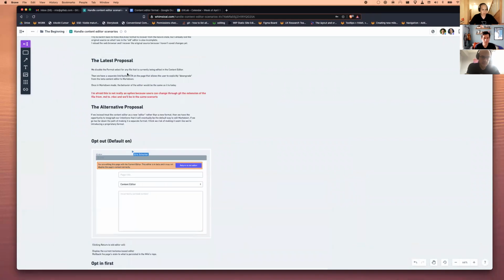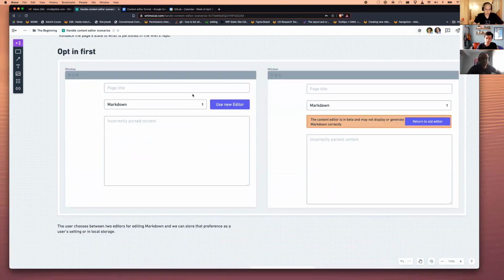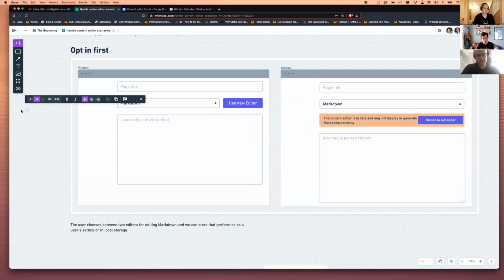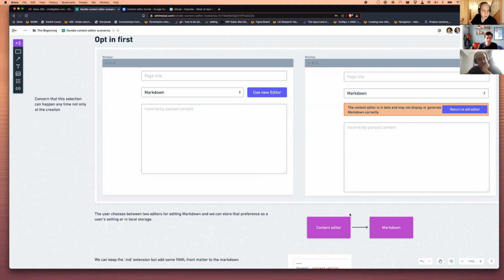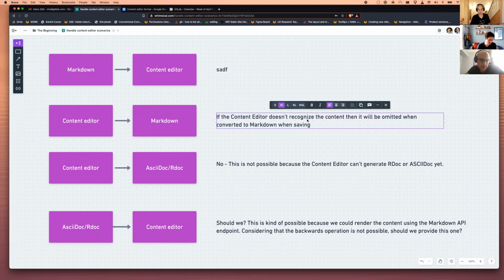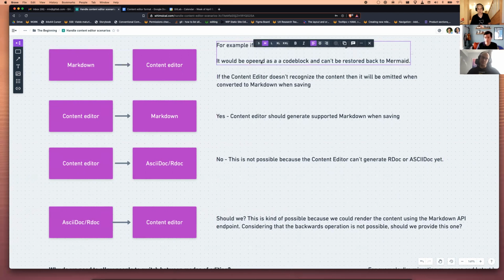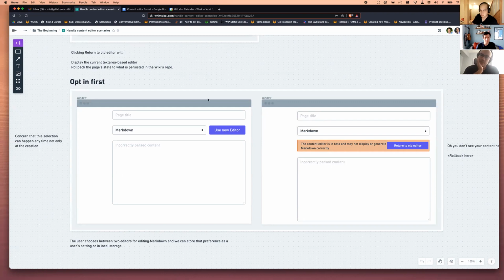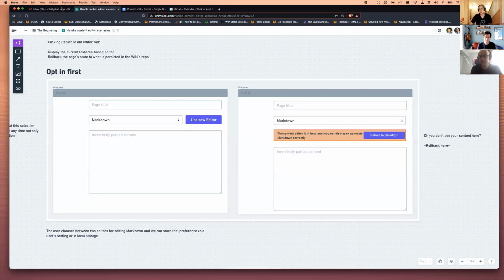Discussion about switching context for the content editor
Enrique, Michael, and Eric discuss how we might handle situations where the user switches between content formats.